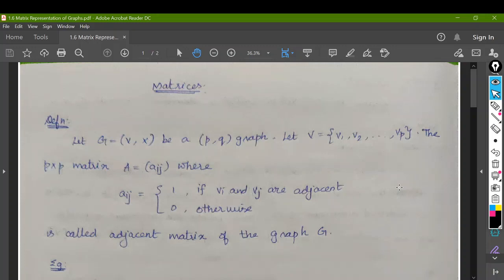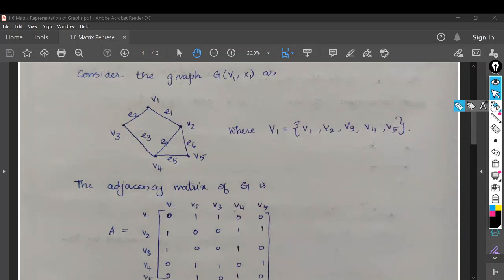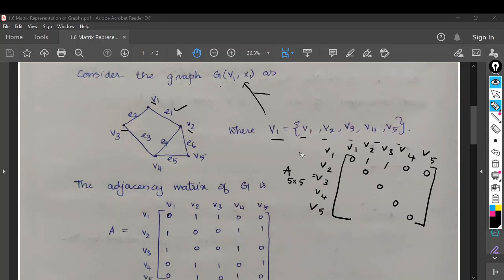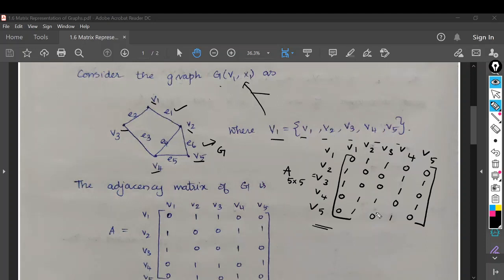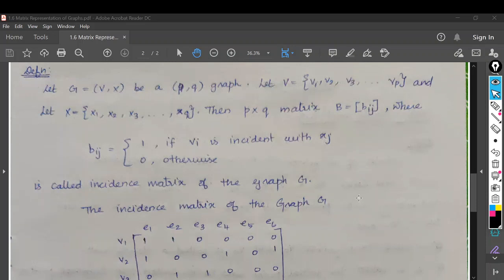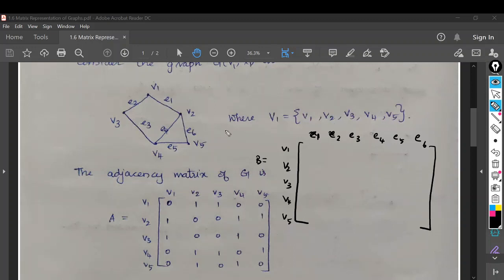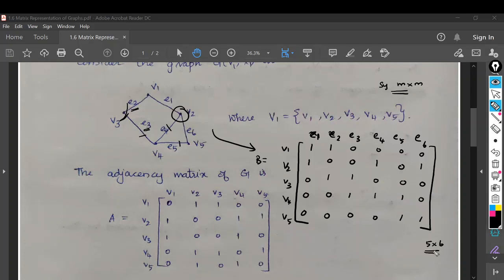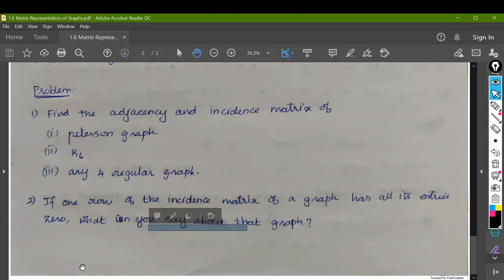Matrix Representation of Graph